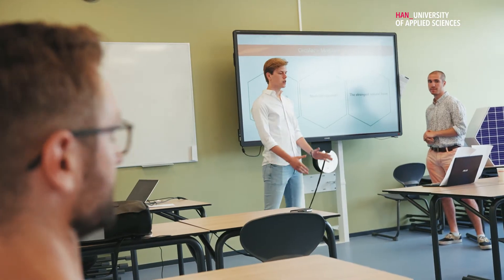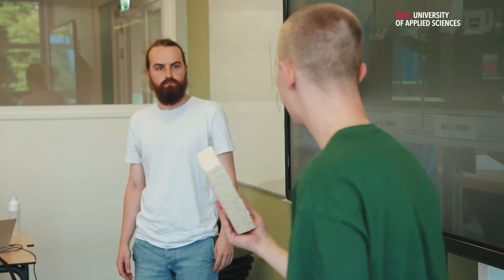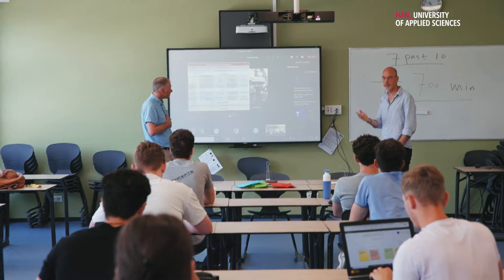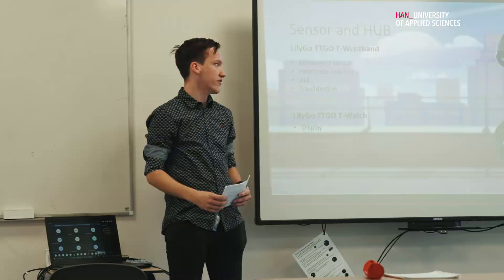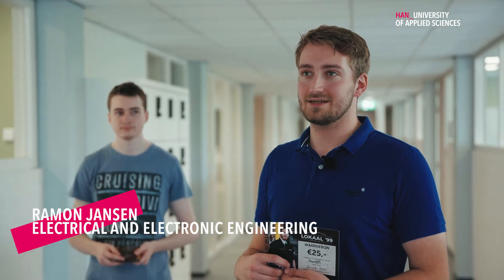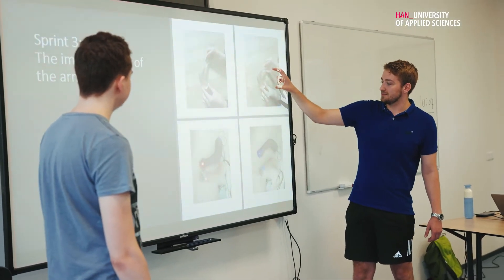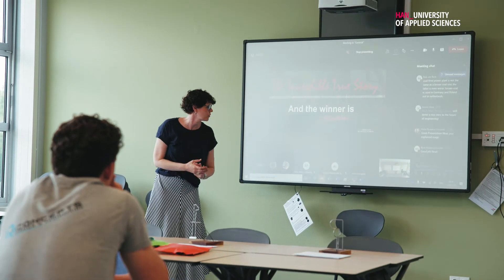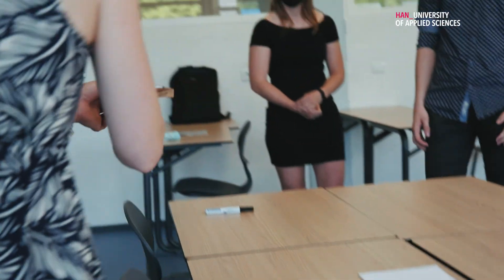HAN Engineering - Projectpresentaties studenten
Informatieve video over het afsluitende congres 'The Incredible True Story' dat op 17 juni 2021 op de HAN in Arnhem is gehouden. Tijdens dit mini-congres hebben Engineering studenten van HAN University of Applied Sciences hun semester 6 projecten gepresenteerd aan studenten, docenten, opdrachtgevers en een jury. De video is in de Engelse taal met Nederlandse ondertiteling.

De Engineering-opleidingen aan de HAN zijn:
-Elektrotechniek
-Embedded Systems Engineering
-Industrieel Product Ontwerpen
-Technische Bedrijfskunde
-Werktuigbouwkunde

Kom je ook Engineering studeren aan de HAN?